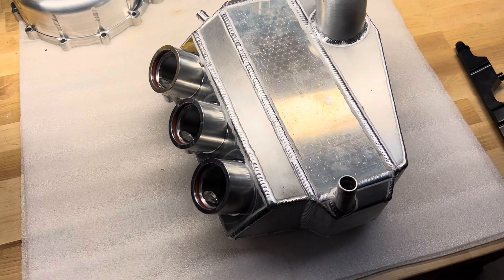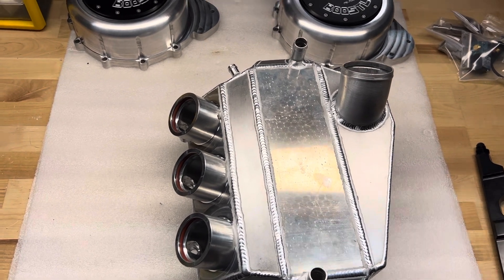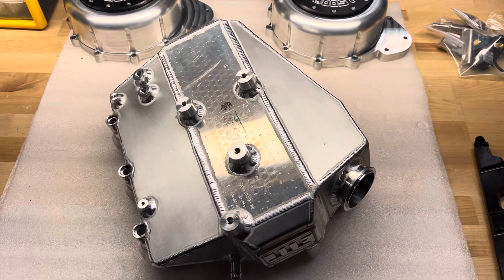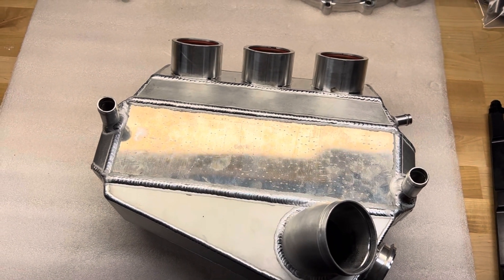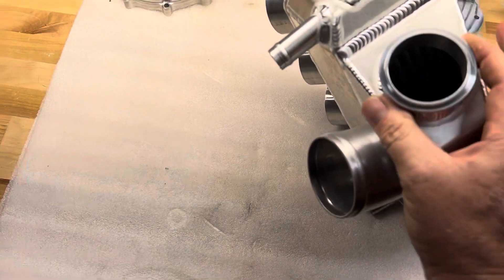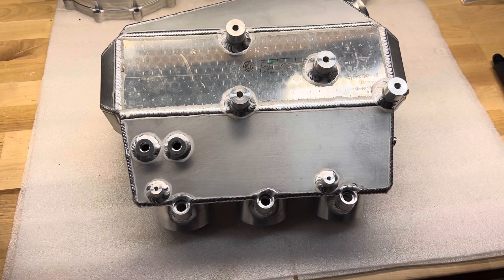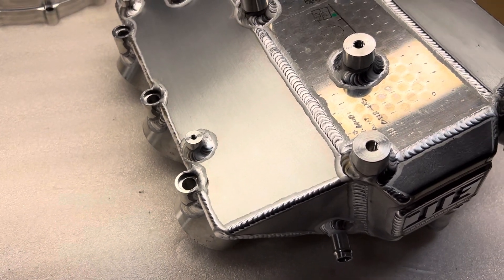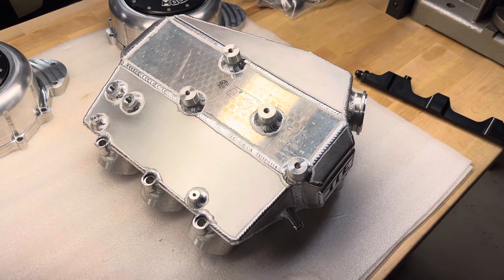YXZ 1000R water air intercooler with secondary injectors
Overview of custom made intercooler we did for one of our customers,